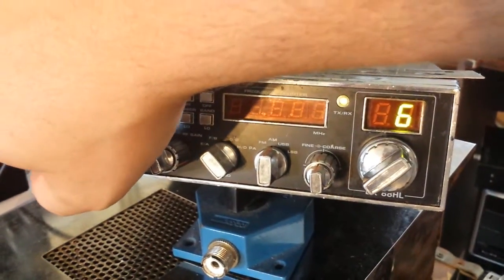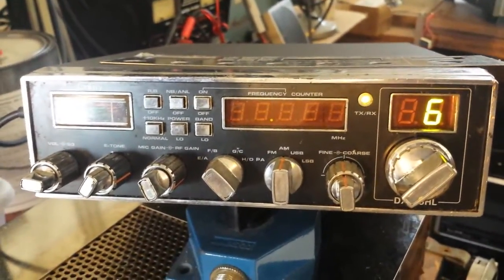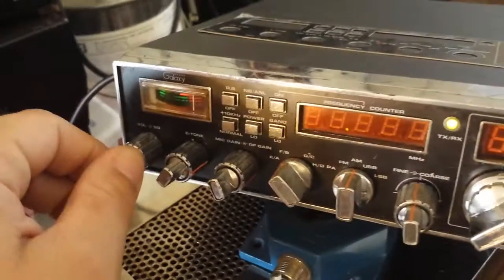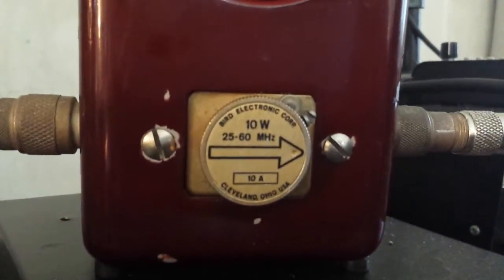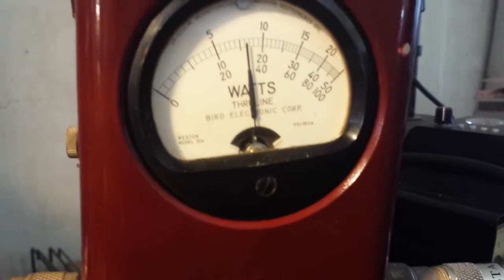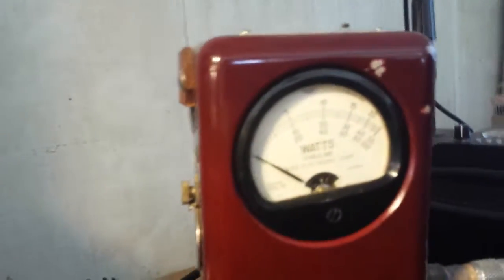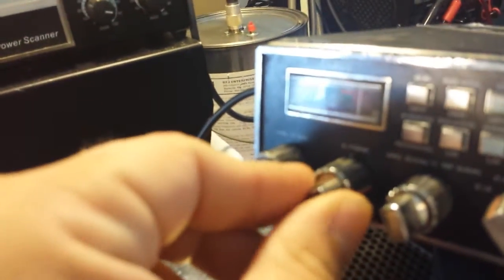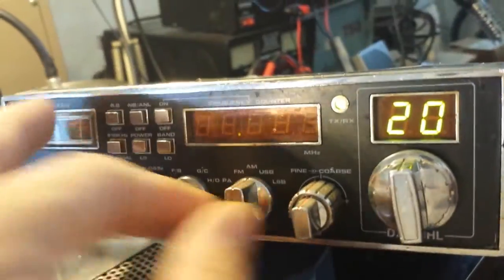Galaxy DX 88HL For Sale On Ebay Minor Problems - SOLD!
The video cutt off when showing echo board. Echo works wonderfully.